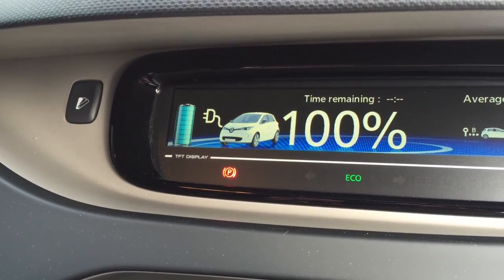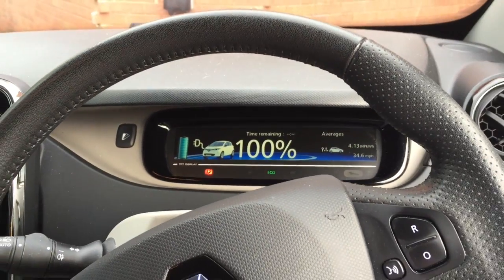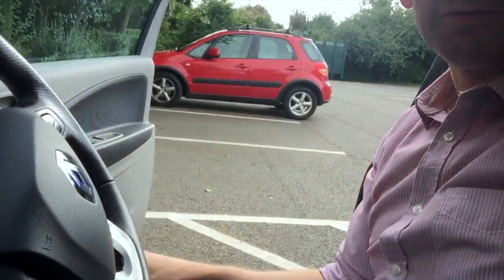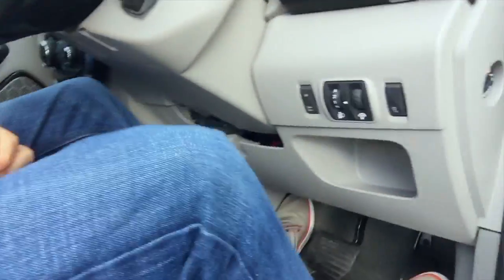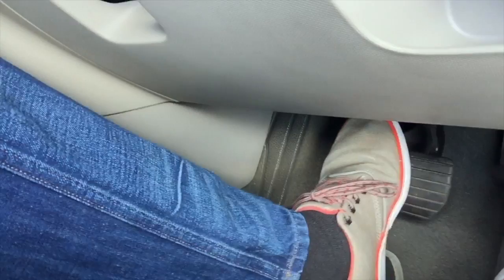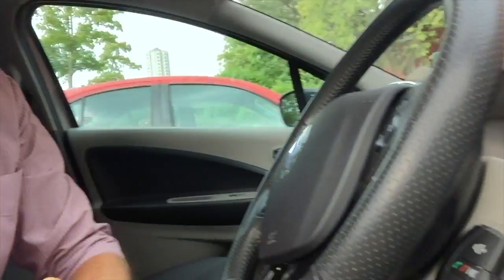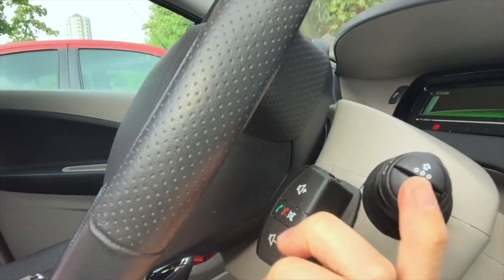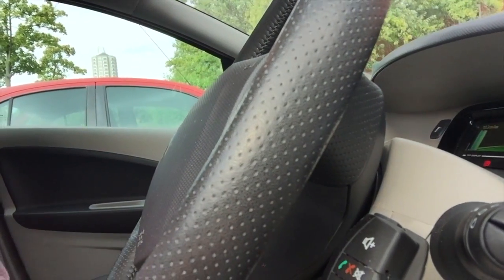Renault Zoe - Range Reset Trick!!!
Renault Zoe Range Reset Trick. By doing this you can work out the battery degradation of your EV battery over time.